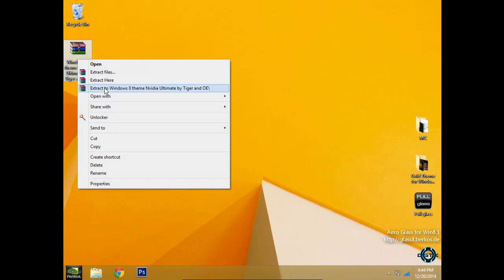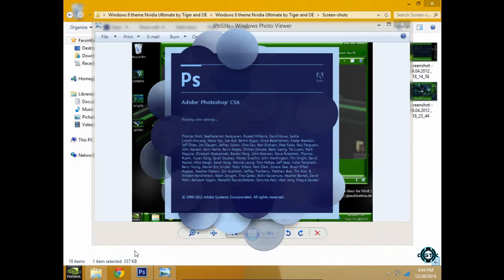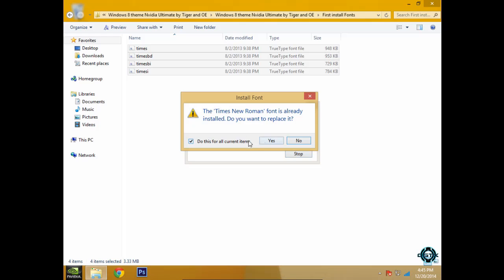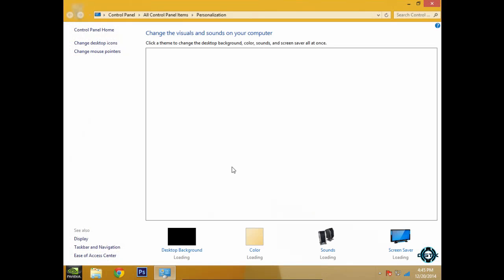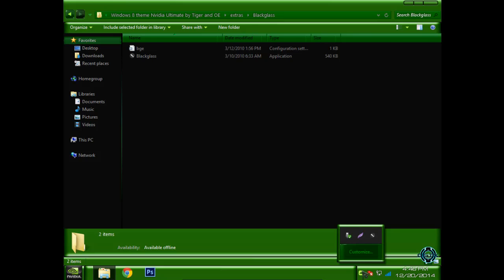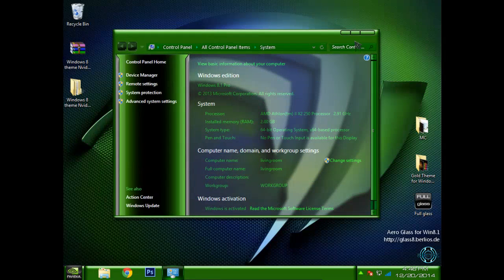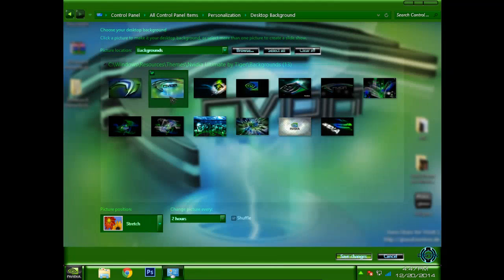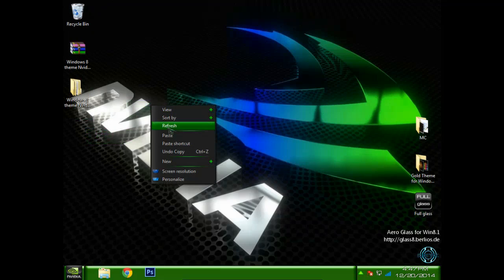Nvidia Ultimate Windows 8.1 custom 3rd theme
IMPORTANT TUTORIALS
Credits:
Windows 7 theme  Windows 8.1 Theme Nvidia Ultimate made by Tiger